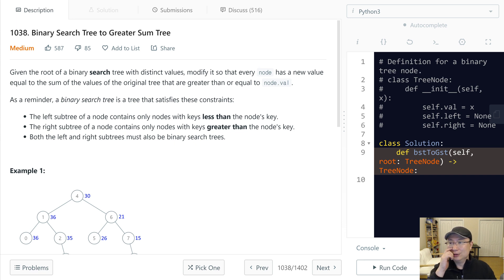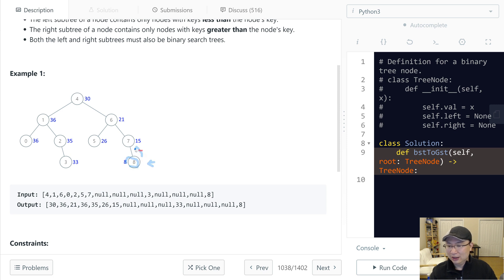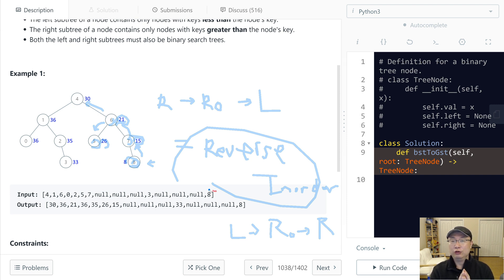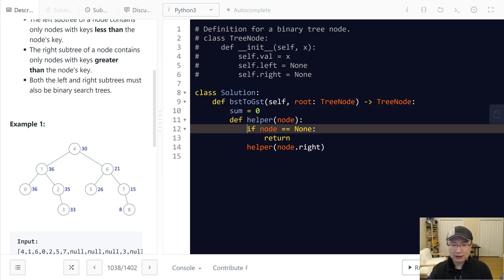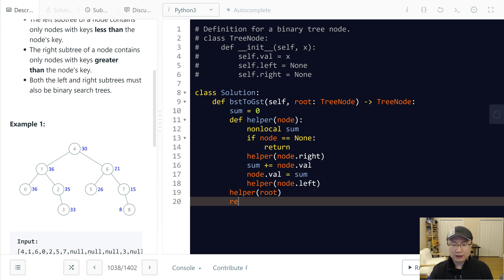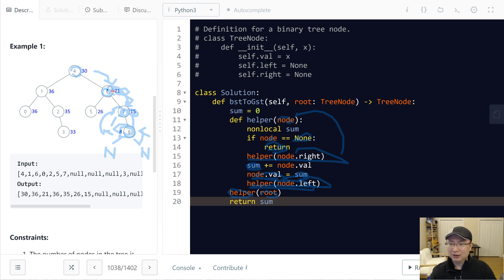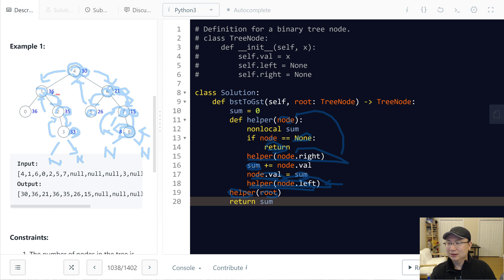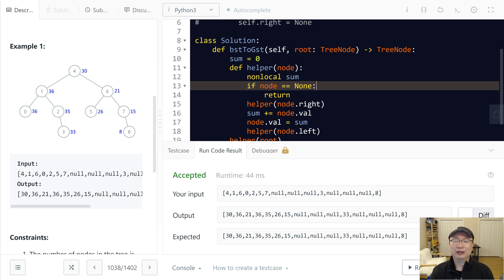1038. Binary Search Tree to Greater Sum Tree - English Version